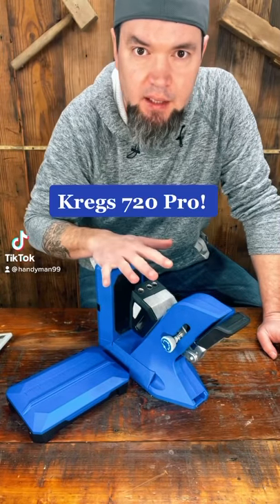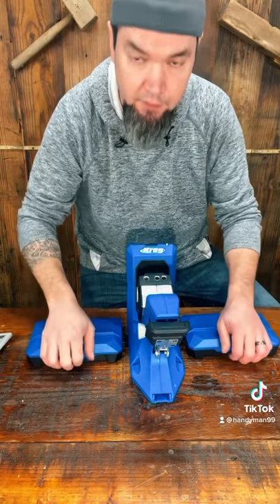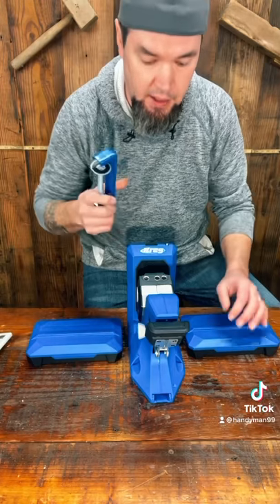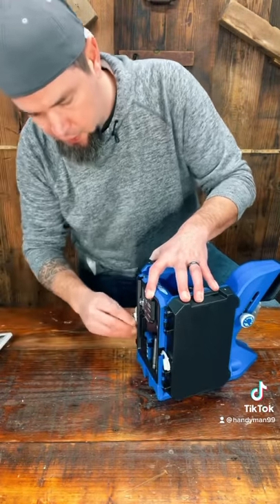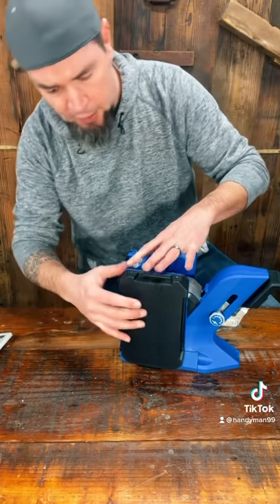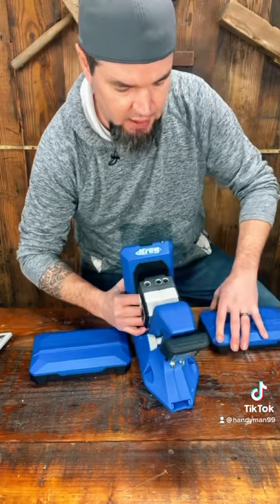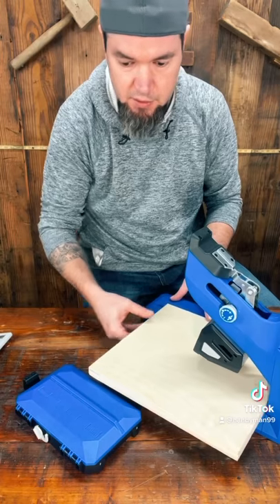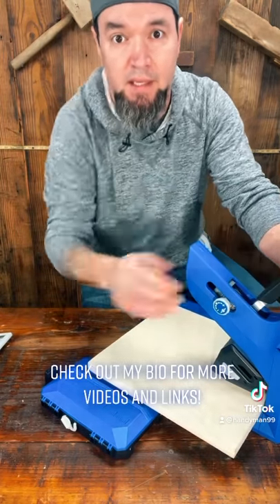Kregs new 720 and 720 Pro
Kregs new 720 and 720 pro hitting the shelves on the 15th!